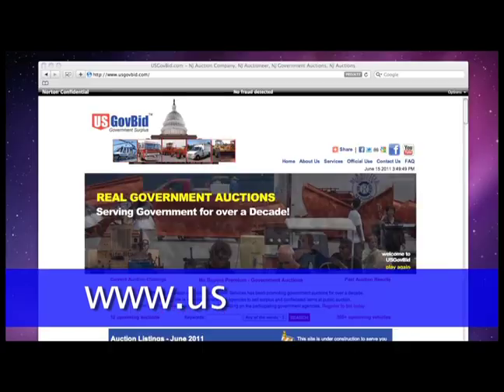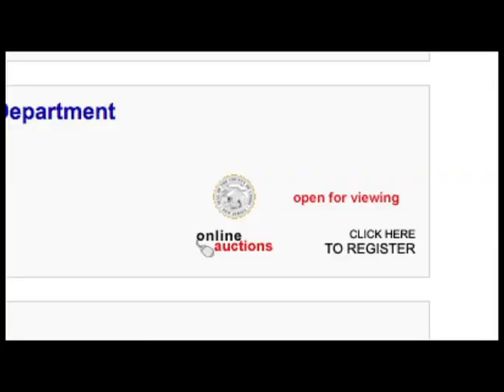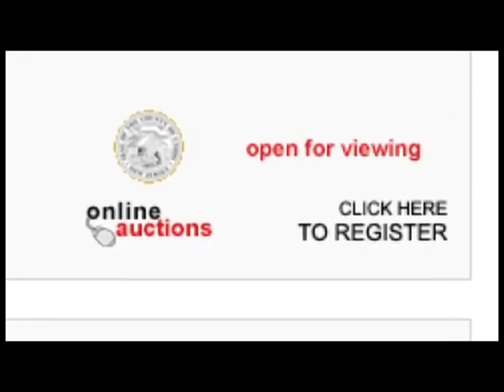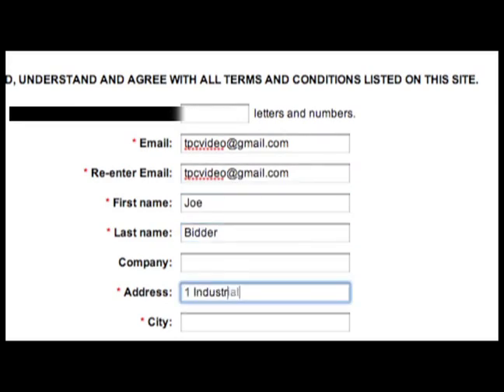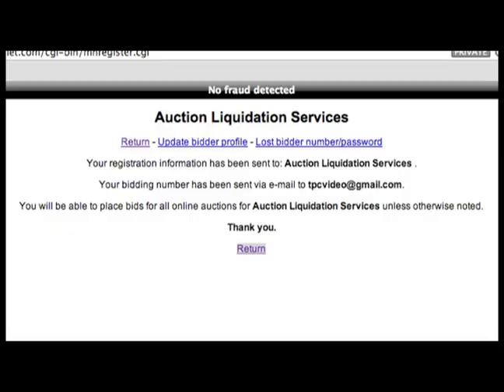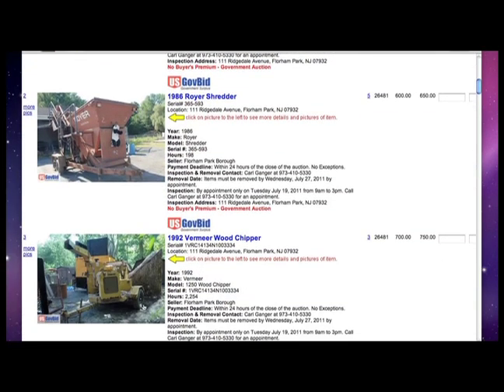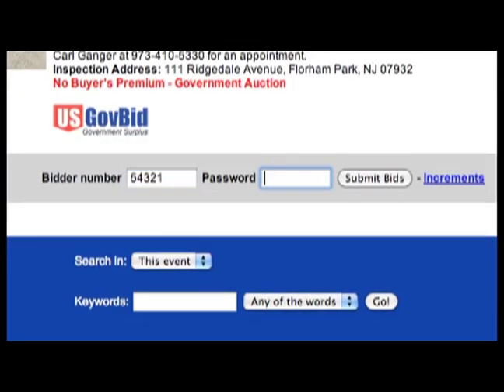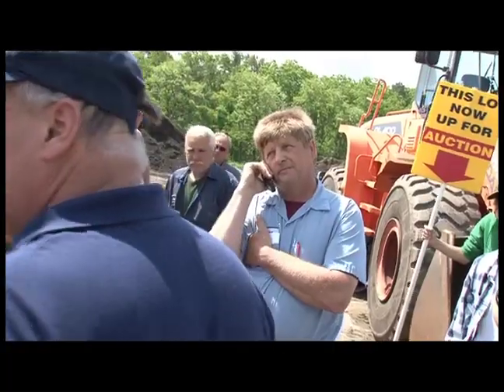USGovBid Online Bidding Help